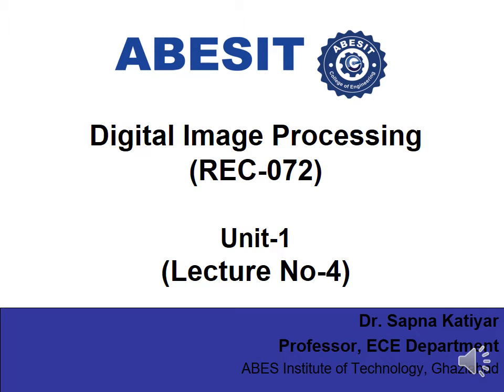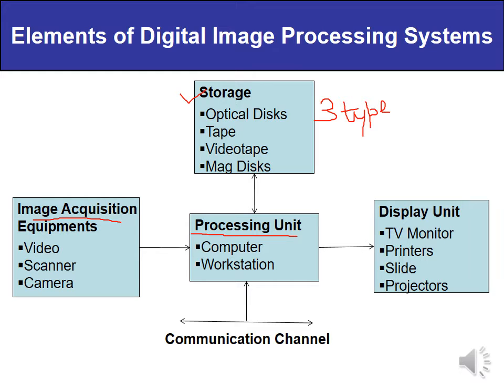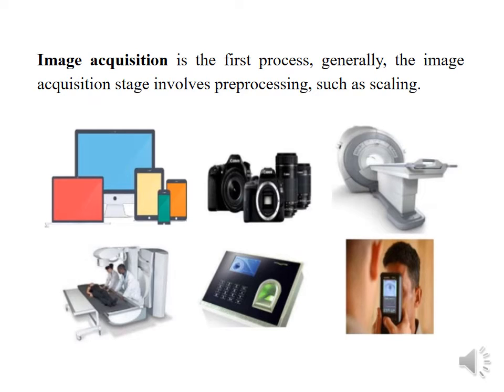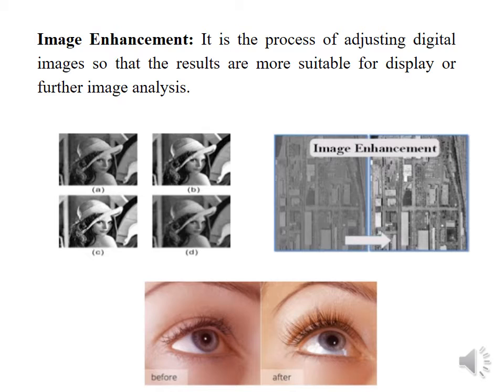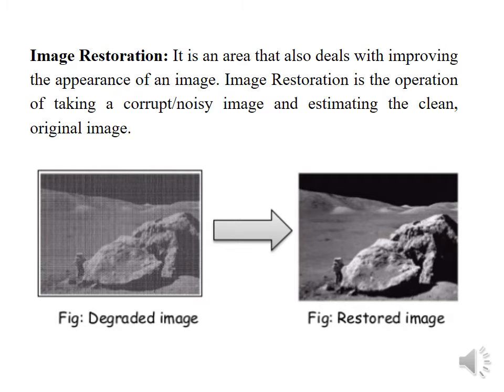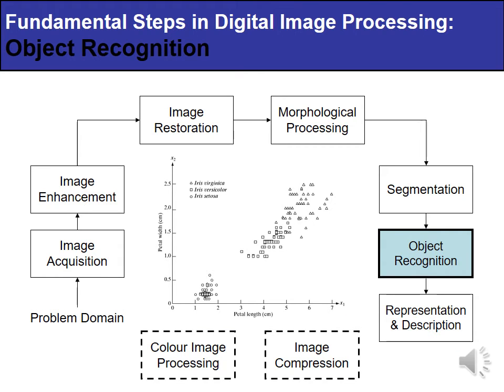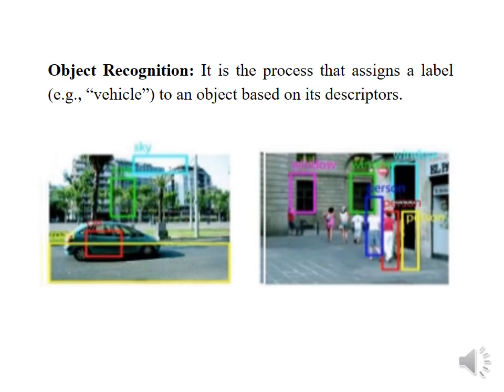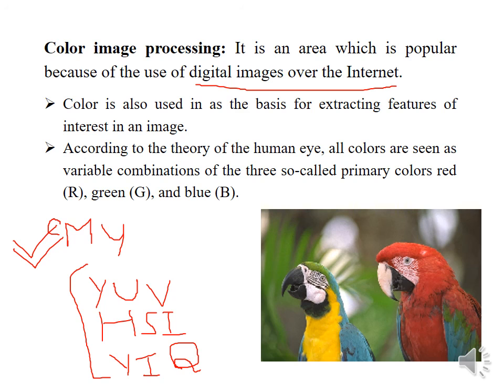L4 | Elements of DIP | Fundamental Steps in DIP || Digital Image Processing (AKTU)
This lecture describes the Elements of Digital Image Processing Systems and Fundamental Steps in Digital Image Processing. (AKTU)